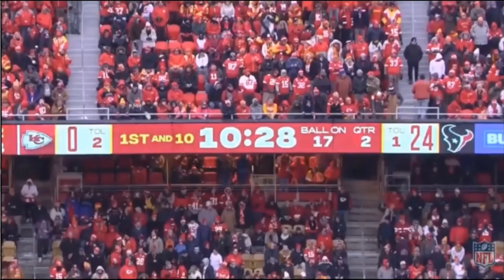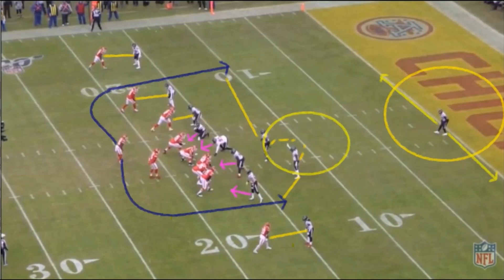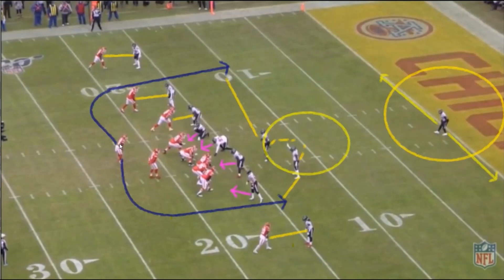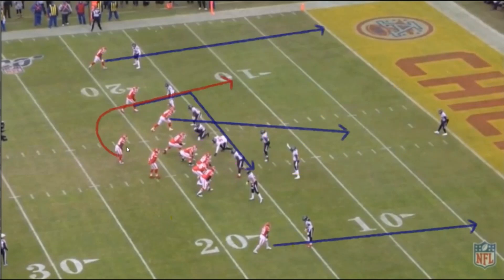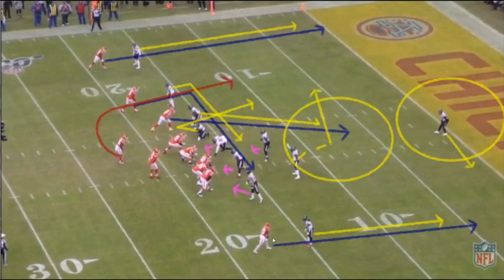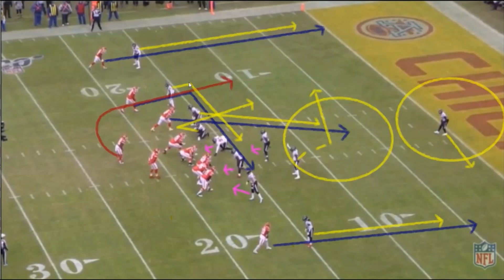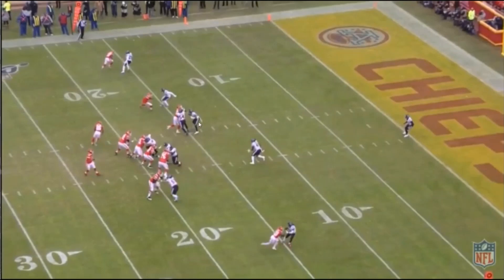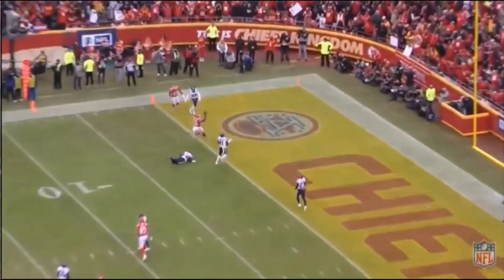Anatomy of the Play: Damien Williams Wheel Route TD vs Texans